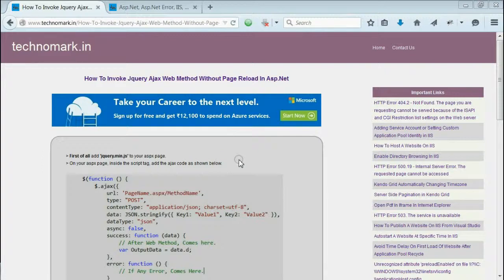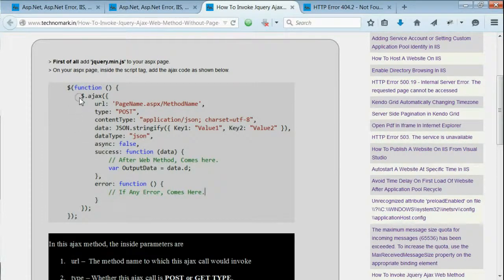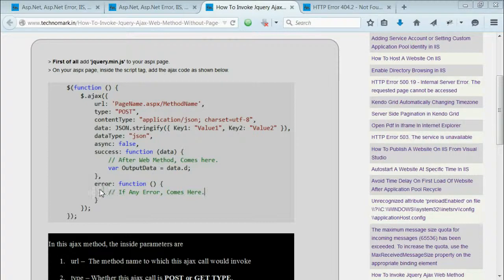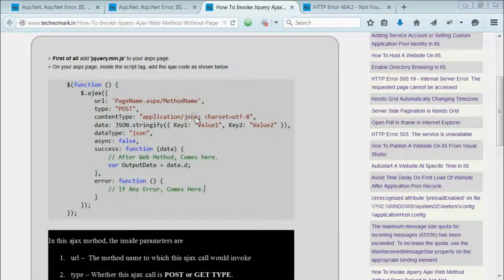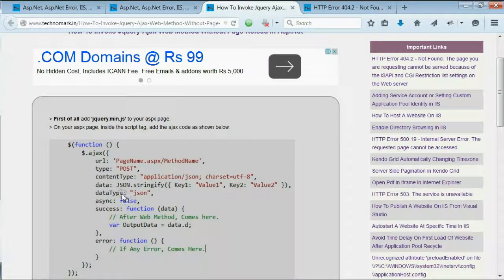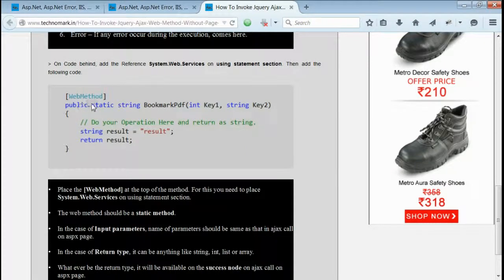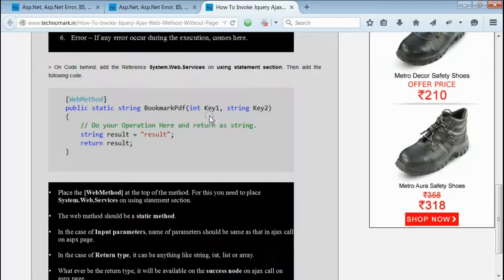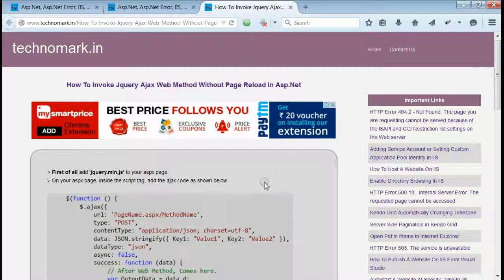Jquery Ajax Submit Form Without Page Refresh -Jquery Ajax Web Method Without Page Reload In Asp Net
Complete steps is described in this video regarding Jquery Ajax Submit Form Without Page Refresh -Jquery Ajax Web Method Without Page Reload In Asp Net